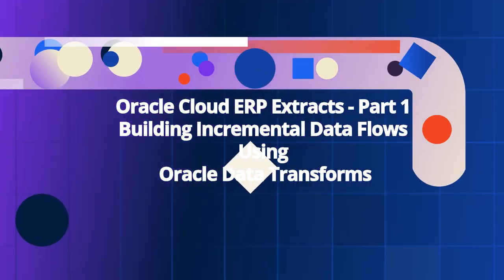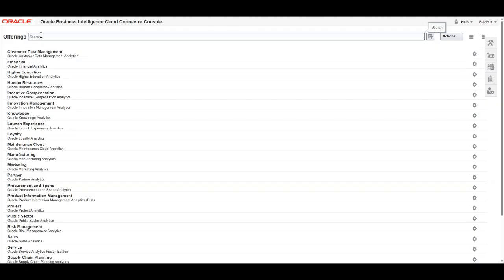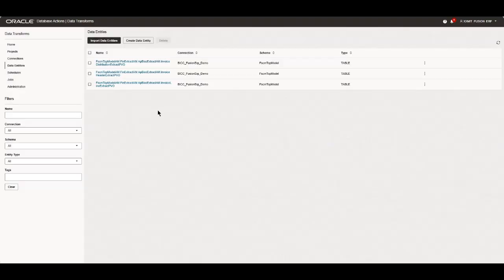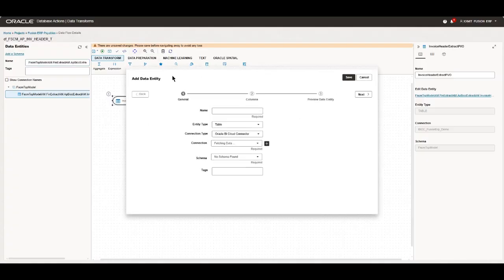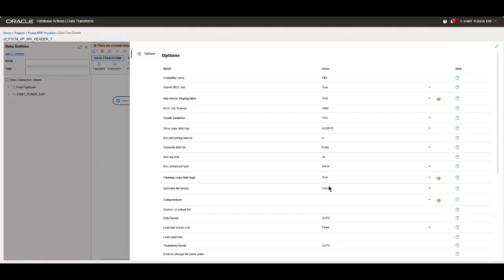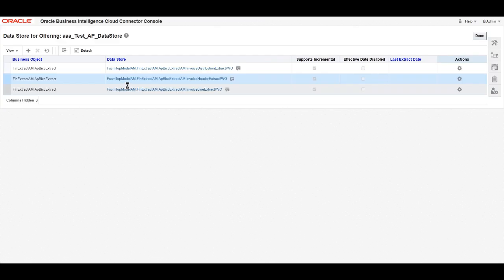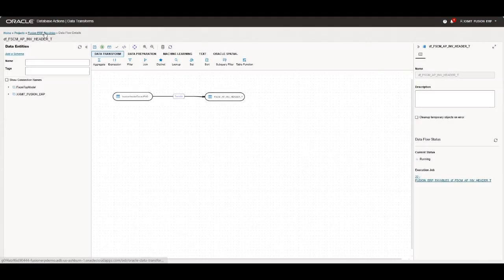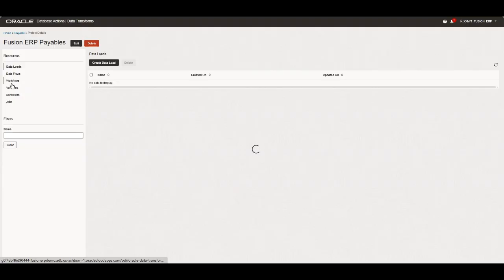Oracle Cloud ERP Extracts - Part 1 - Building Incremental Data Flows using Oracle Data Transforms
Extracting data from Oracle Cloud ERP using Oracle Data Transforms.
Replicating data from Oracle Cloud ERP to Autonomous Data Warehouse (ADW)

Systems Used :
Oracle Cloud ERP BI Cloud Connector (BICC)
Oracle Cloud Storage
Oracle Data Transforms (ODT)

Video Activities:
Create Project
Import Data Entities
Create Data Flow (Incremental)

Data Extracted:
Accounts Payable Invoice Header